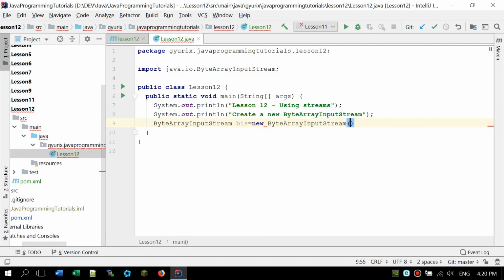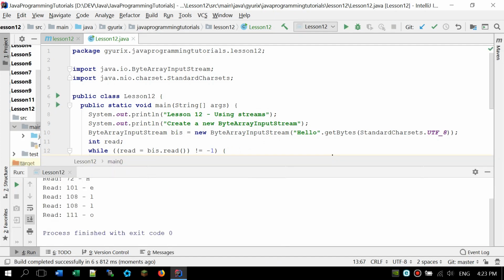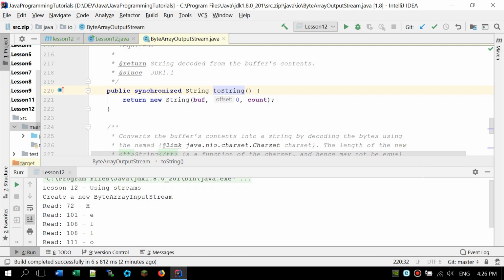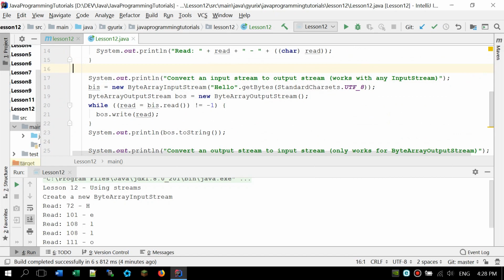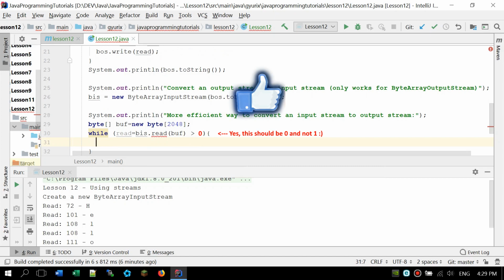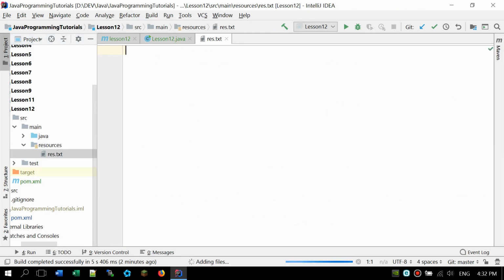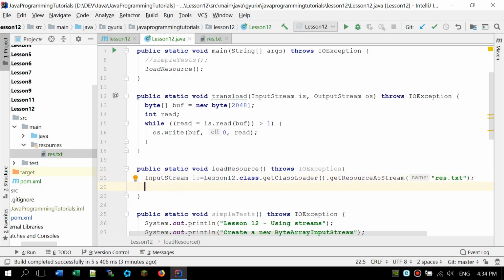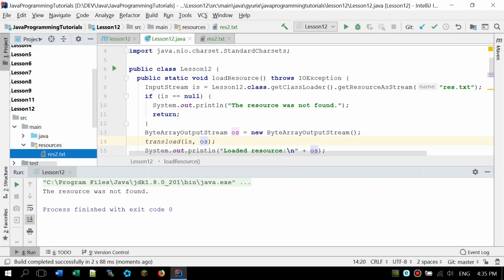JAVA PROGRAMMING TUTORIALS (Lessons For Beginners) EP 12 - InputStream and OutputStream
JAVA PROGRAMMING TUTORIALS (Lessons For Beginners)
Episode  - InputStream and OutputStream

Welcome to the Episode 12 of my Java Programming Tutorials for Beginners series.

In this episode I am going to show you how to use the InputStream and OutputStream in Java. I am going to show you some practical ways for conversion between them, as well as the InputStream usage for reading bundled resources.

Getting feedback from you as a form of comments to this video is extremely important for me. And I do read ALL of YOUR comments.

This Java programming tutorials series will significantly help you in improving your software development skills, as well as learning a powerful programming language.

=== About me ===

I am an experienced freelancer Java developer.

I offer custom software development and one to one programming couching services.

Skype: gyurixdev

=== Included topics ===
java
java programming
java development
software development
using IntelliJ Idea
learning java
java programming tutorials for beginners
java programming lessons
java programming language
learning how to code in Java
Intellij Idea
InputStream in Java
OutputStream in Java
bundled resources in Java